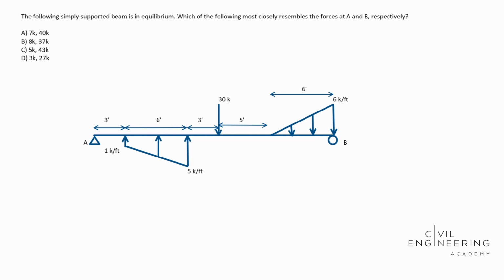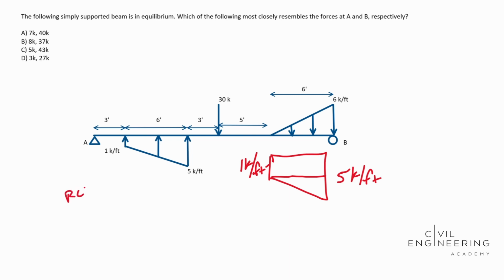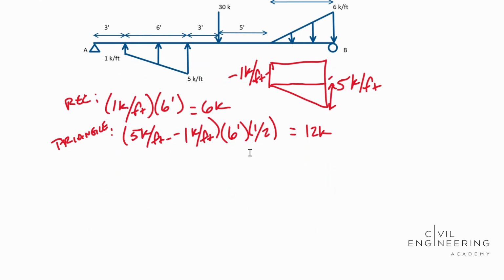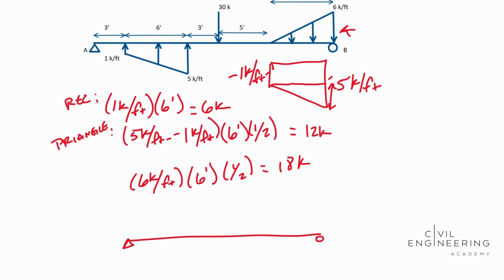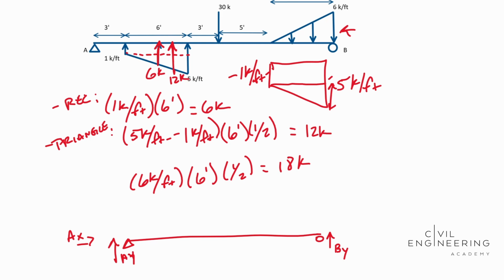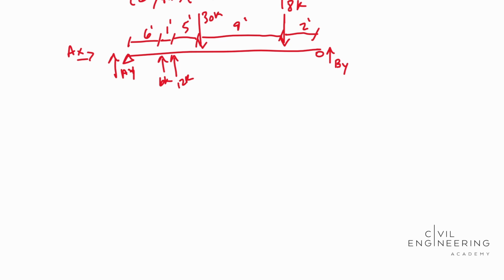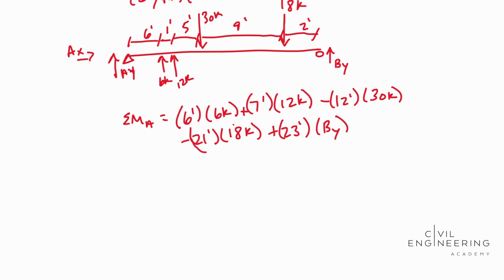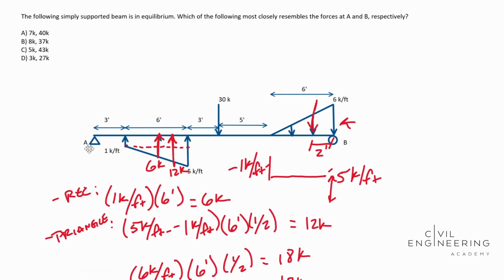Civil FE/PE Exam - Structural - How to Solve for Unknown Support Connection Forces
👀Today Cody Sims jumps on to solve a nice civil FE/PE problem dealing with finding support connection forces.  This is a perfect structural problem that you may be hit with.  Hit pause and see how you do it then jump in and let's solve it together.

📙If you need a full-blown course to help you ace your FE check out:

📚If you need a full course to help you crush your PE exam check out:

📖If you need exams and other great resources check out our main site!:

We are here to help you on this journey of passing your exams!

What do you want to see next?  What are you struggling with in your studies?  Let us know below!  👇